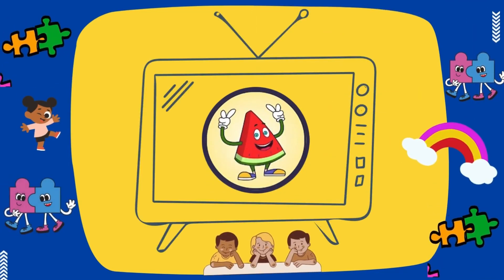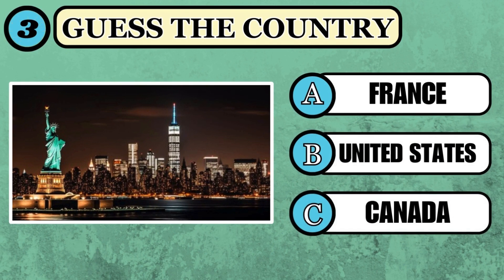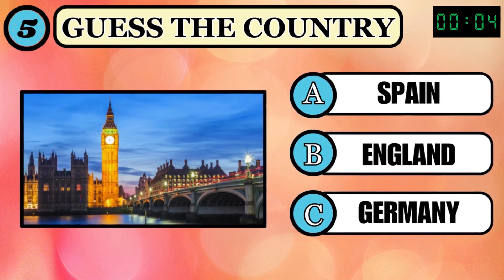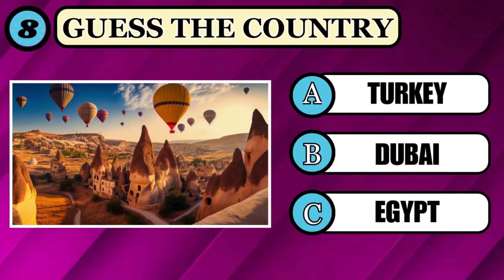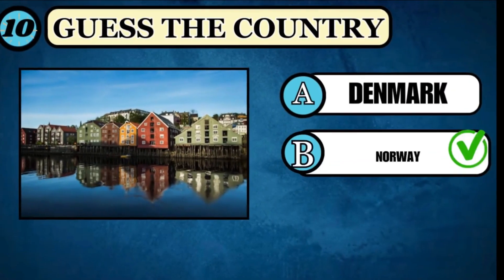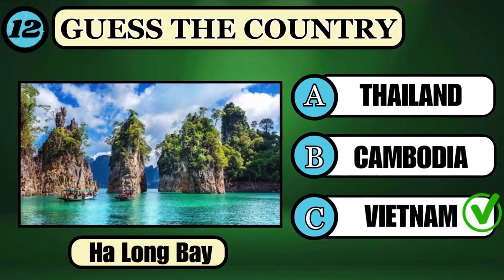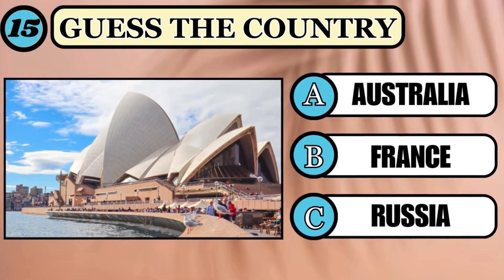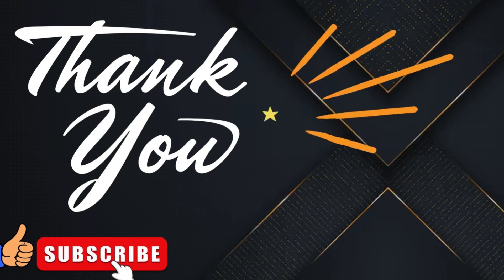Can you Guess the Country by the Landmark | Monuments Quiz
Ready for an adventure | It's time for another puzzle video on Melon TV. Today, we are going to test your knowledge about countries. We have provided images of various landmarks from around the globe.

You need to name the country to which the landmark belongs. Prove your geographical expertise by answering the questions correctly.